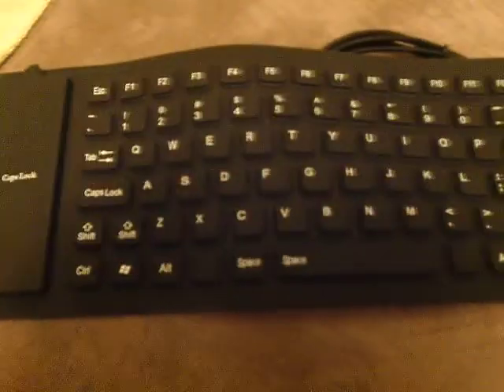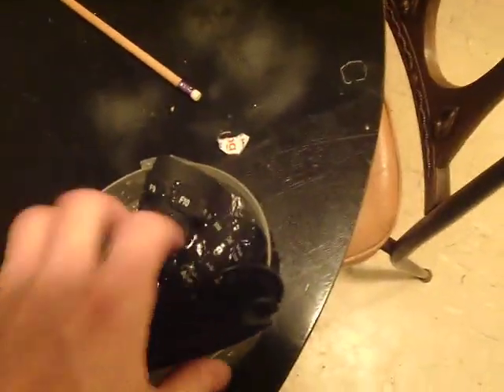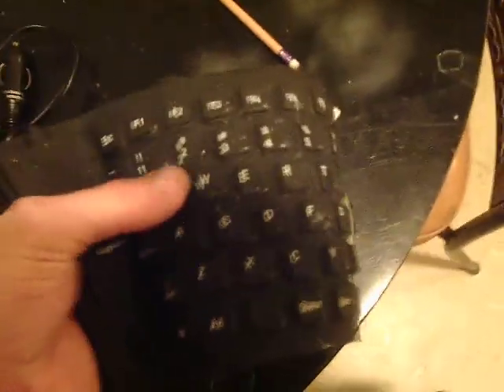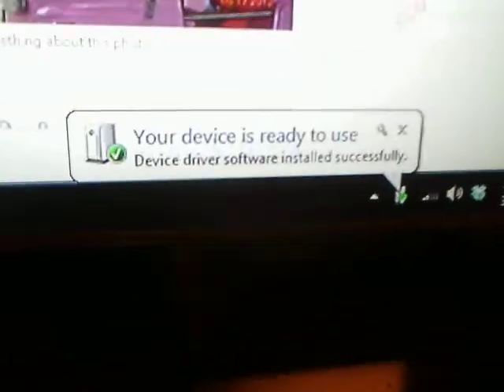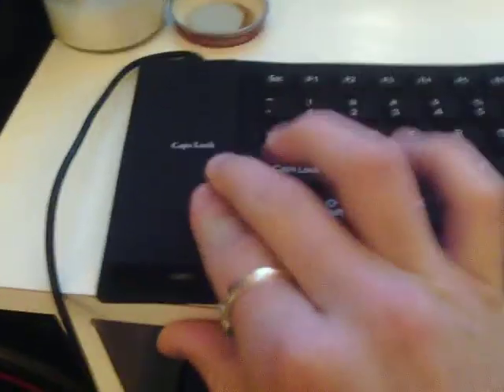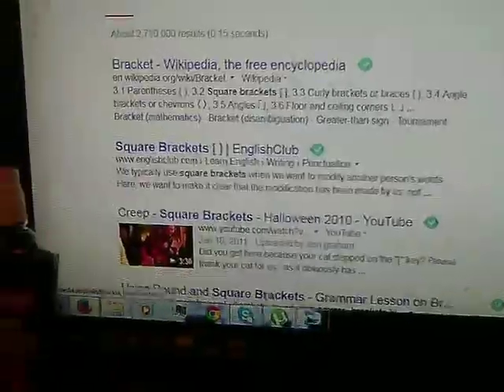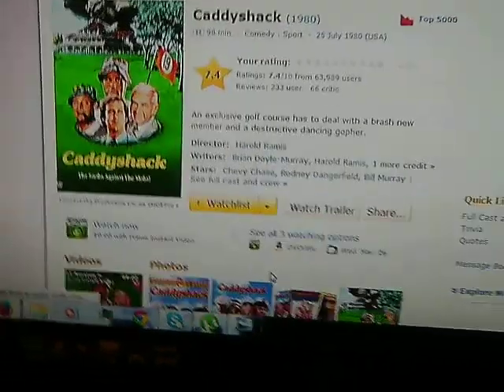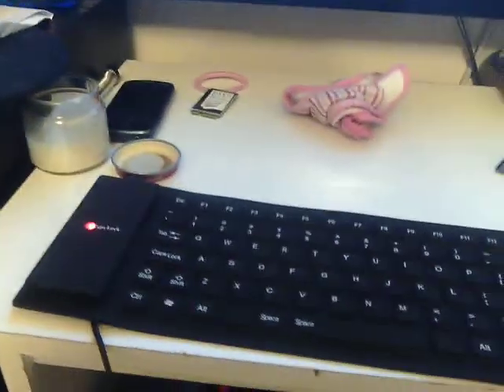ChinaBuye - flexible-85-keys-usb-silicone-keyboard-for-computer-pc-laptop-black (Review)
This is my review of a wonderful product I ordered (at a steal mind you) from ChinaBuye.com I was skeptical about ordering from over seas but they take Paypal and the deals are OUTRAGEOUSLY AWESOME!! :D

Here is a link to this particular product

Though this is a GREAT product there is one cheaper for $6.44 as Opposed to the one I'm currently reviewing which is $9.03